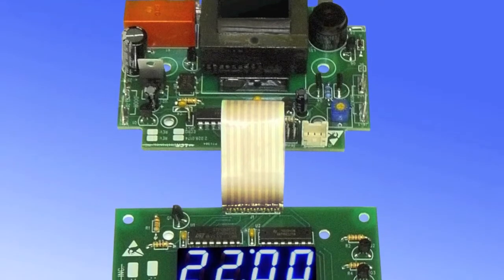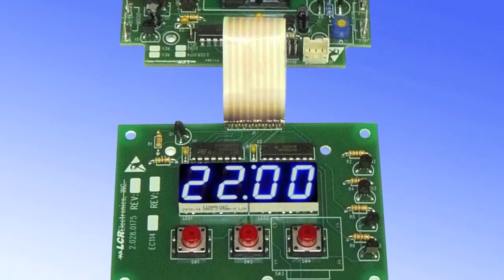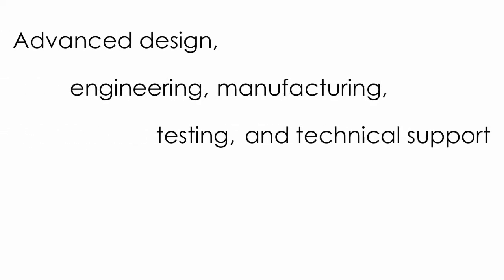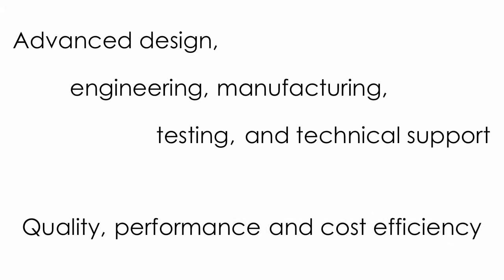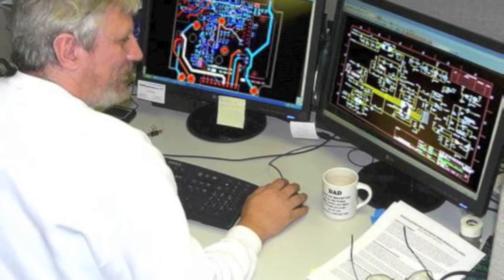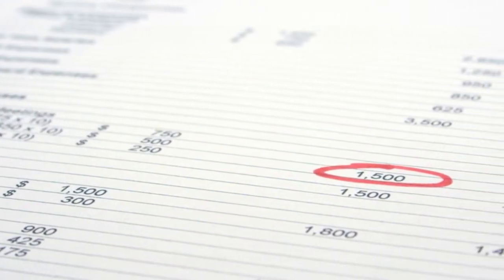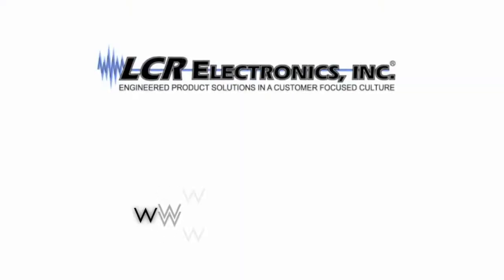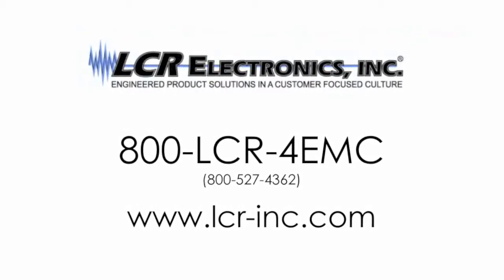LCR Electronic Products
LCR is a global leader in the design, development and manufacturing of a uniquely broad range of standard and custom controls for virtually every commercial and industrial application. Our expertise is both deep and broad in these control areas:

MOTOR CONTROLS
- Triac and Phase Cut
- Single Phase PWM Motor Controls
- Multi Phase Motor Controls

- ELECTRONIC CONTROLS
- Electronic Temperature Controls
- Electronic Timing Controls
- Electronic Liquid Level Controls
- Electronic Lighting Controls
- Low Cost Multi-Function Control